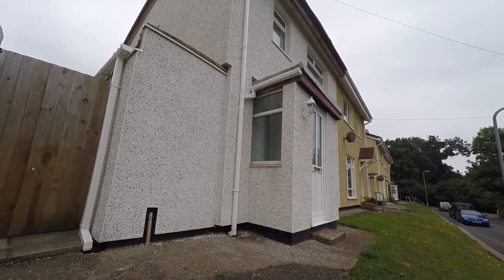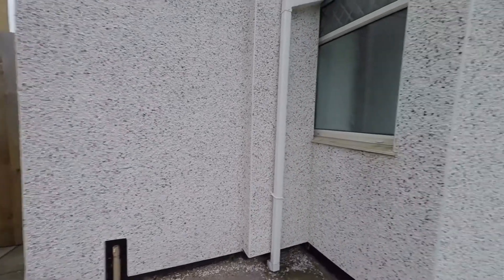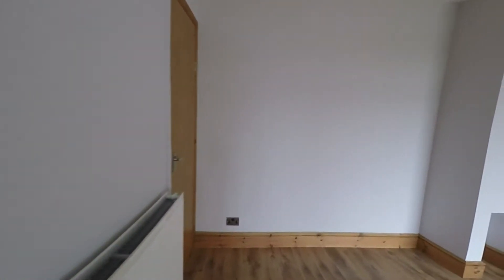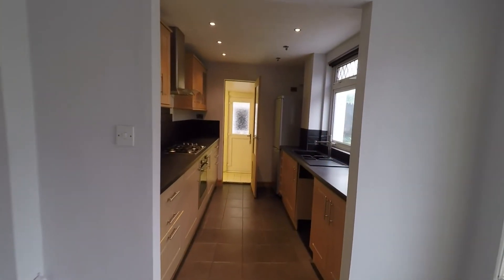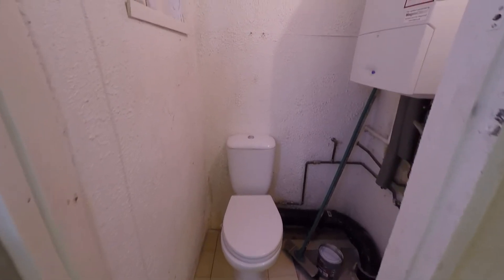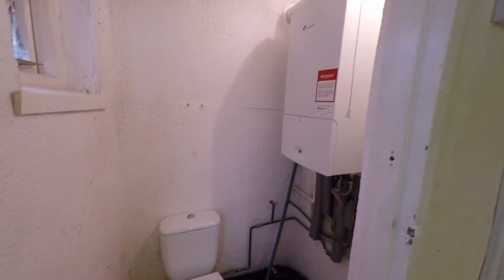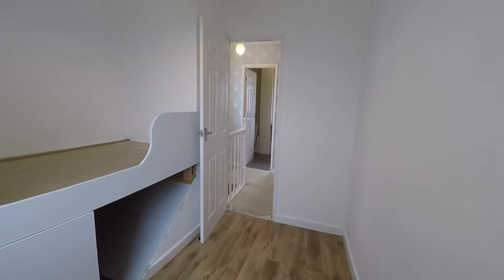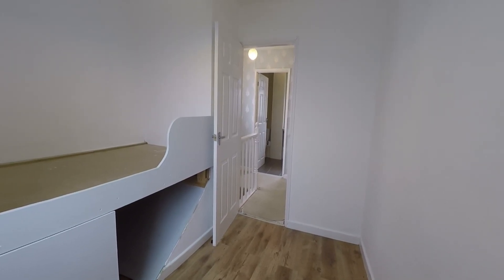Pinkmove Virtual Tour Of 9 Chadwick Close